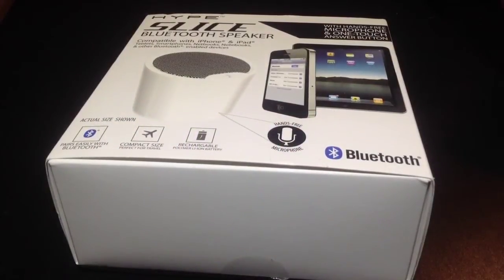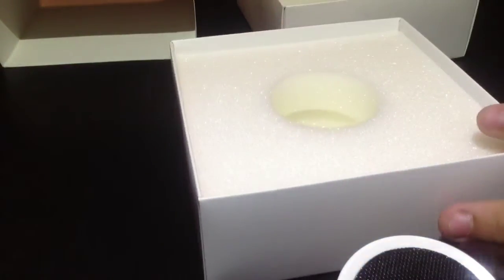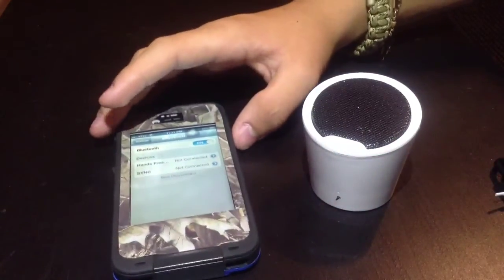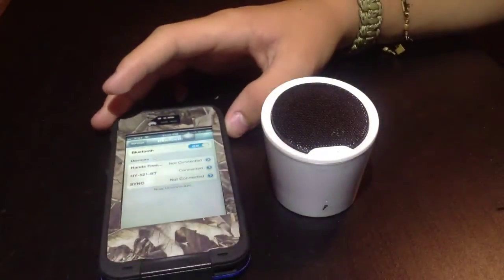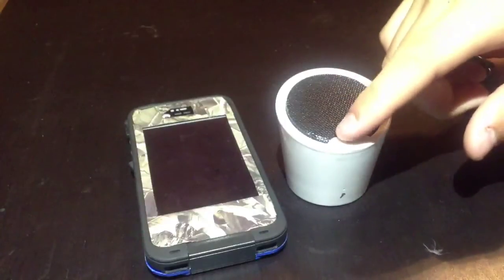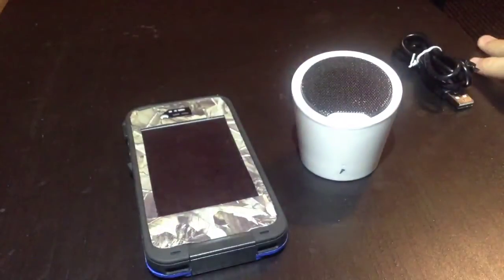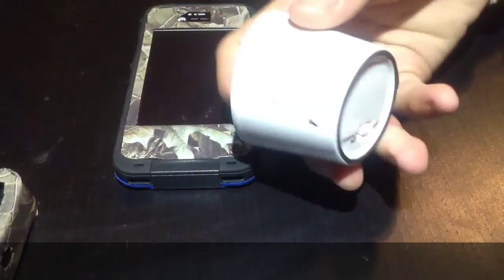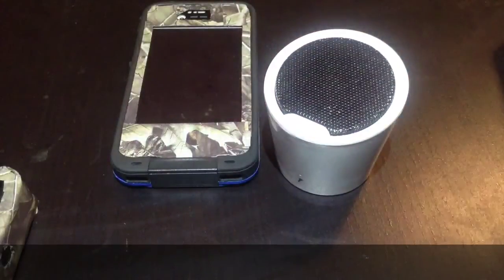Hype Slice Bluetooth Speaker- White-(review)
Black version

Can't find white for low price